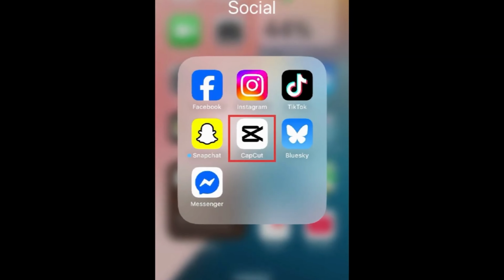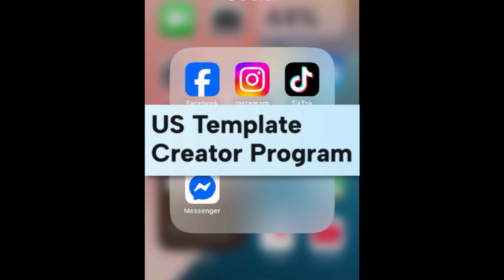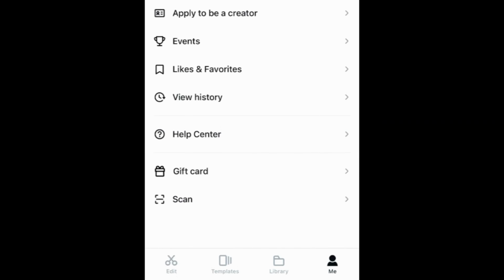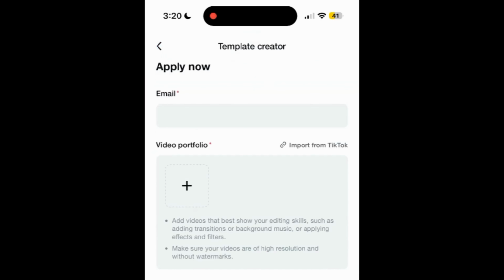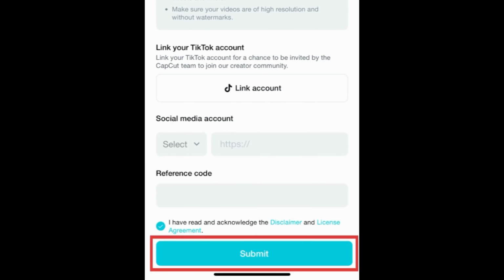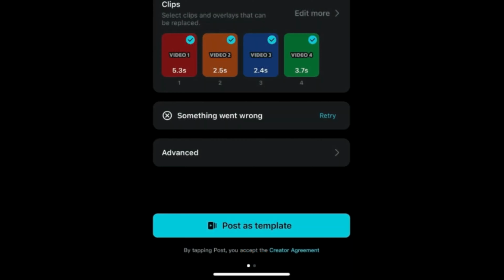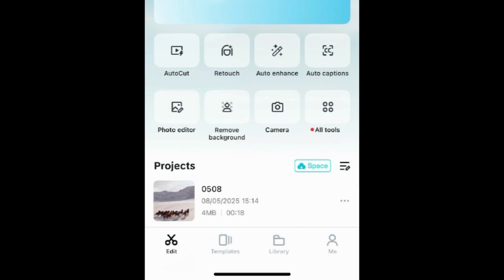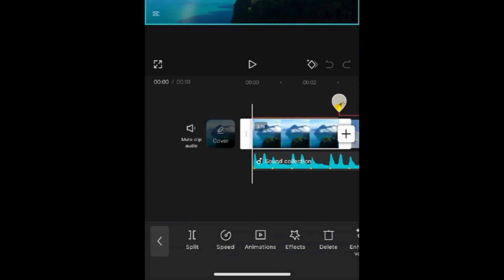How to Make a Template on CapCut 2026 (Full Guide)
Want to create your own template on the CapCut app, but not sure how? Watch this video to learn how to make a template on CapCut.

To create CapCut templates for other users to use, you’ll need to apply to be a CapCut Creator. To apply for this program, open the CapCut app and tap Me at the bottom. Sign into your CapCut account if you haven’t already. Then tap Apply to be a Creator. Scroll down and fill out all the required information in the creator application form. You can add videos that show off your editing skills and link your social media accounts to showcase your videos as well. When you’re done, tap Submit at the bottom to send in your application. CapCut’s team will review your application and get back to you if you’re selected to become a template creator.

Once you’re approved for the CapCut Creator program, you’ll have an extra button on your screen upon exporting videos you’ve edited in the CapCut app. Tap Export as Template to share your video template in the CapCut template gallery for other users to try.

In the meantime while you’re waiting to be accepted to the creator program, here’s how you can create CapCut templates for your own use. Edit a video project in the way that you want your template to be, including effects, overlays, and other editing tools. Then exit your video project and tap the three dots to the right of it in your projects list. Select Duplicate. Then you can edit that duplicate project, replacing the original video clips with different ones from your camera roll.